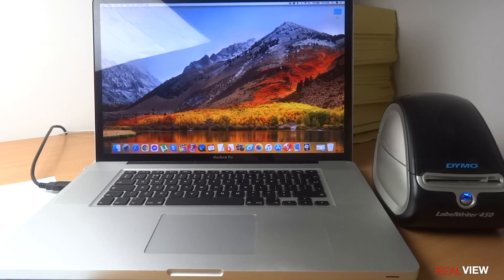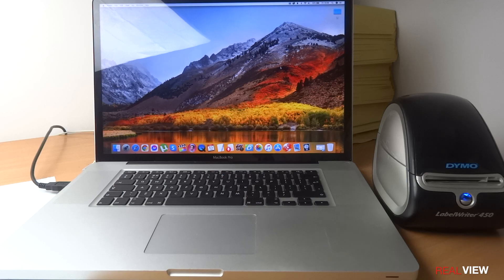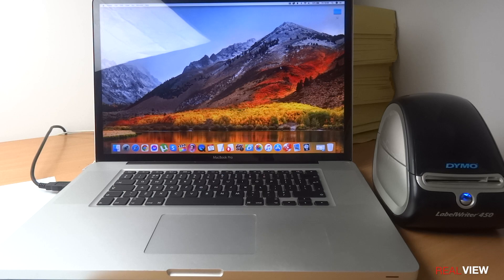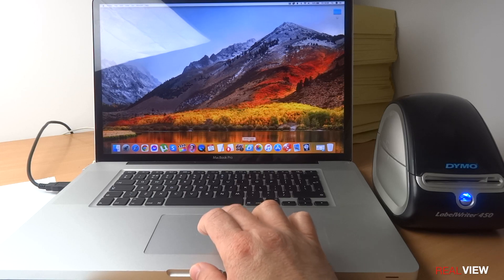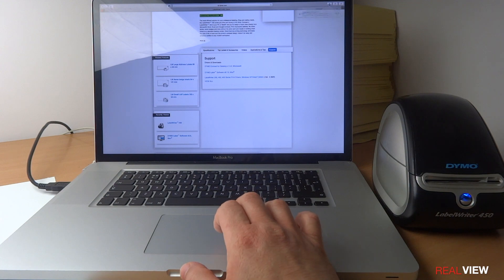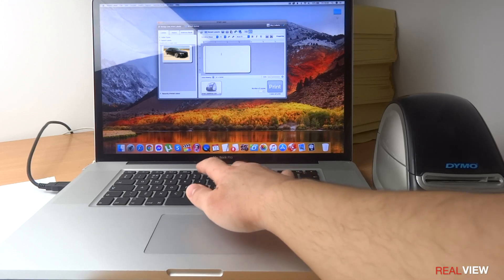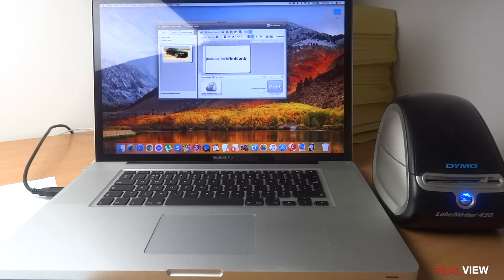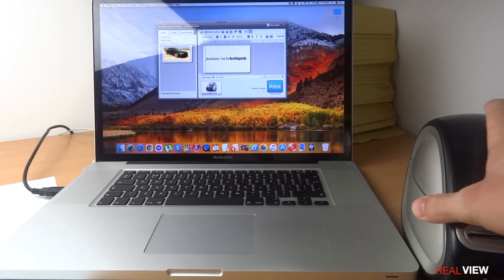dymo 450 lable printer and how to install soft